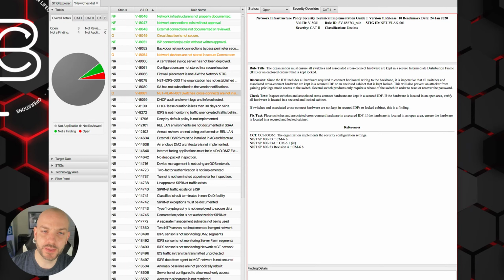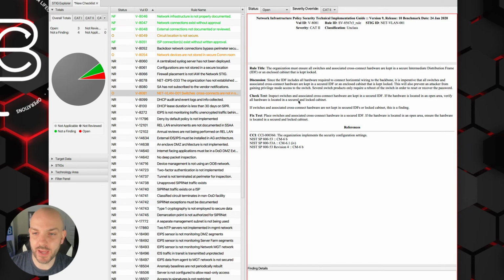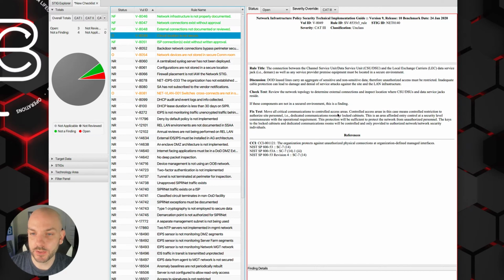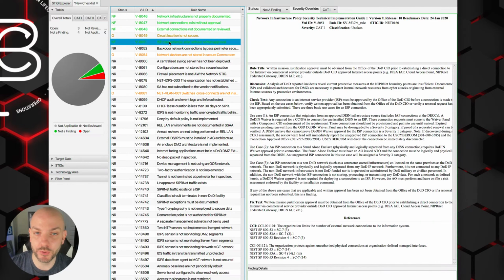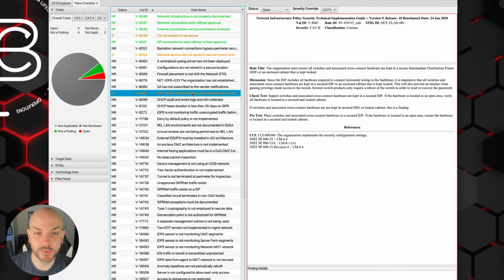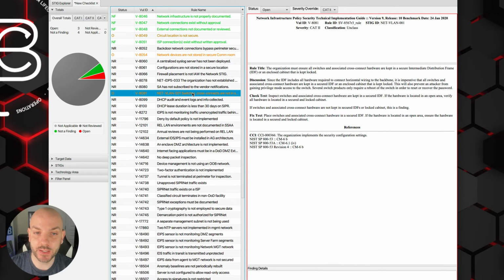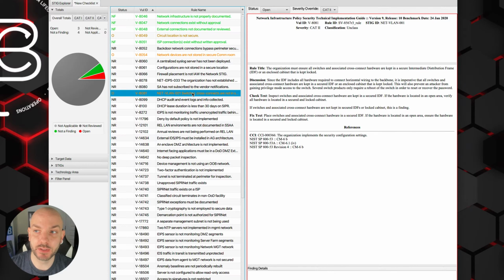Building Secure Networks Masterclass: Tip 3 - Network Physical Security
Access controls aren't just logical implementations. What is stopping someone from stealing your domain controller, firewall, or other key piece of infrastructure? It's crazy to think about, but the impact from such an event is exactly why we need to consider physical security when designing a network.

This is a continuation in a series of short videos walking through network security best practices. I'll be using the DoD DISA STIG on Network Infrastructure Policy. Don't worry if you have no background in DoD or government work! We're just using this as a guideline and I'm going to adjust it for both large and small business environments. I'm just using this because I discovered it years ago and think it does a solid job encapsulating a lot of great points.

If you want to follow along (or create your own checklist) get the DISA STIG viewer for free here:

C Y B E R I N S I G H T

Juniper JNCIA-Junos

Juniper JNCIA-SEC

Juniper JNCIA-Cloud

Juniper JNCIA-DevOps

Juniper JNCDA

CCNP Enterprise

CCNP Security

CCNP Collaboration

CompTIA Linux+

Linux+

Ethical Hacking

Hacking

CISSP

CCIE

OSCP

Comptia Network+

Comptia Security+

CyberInsight